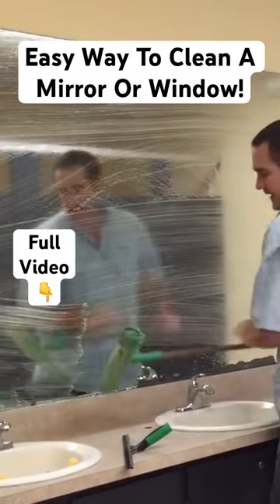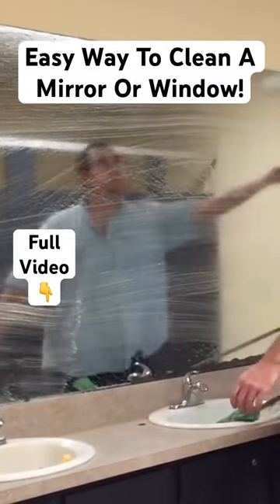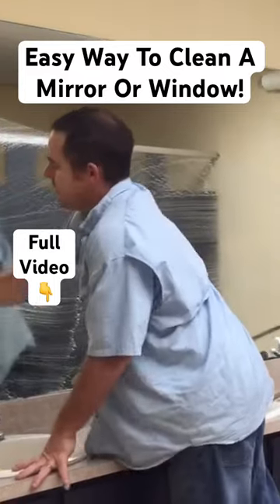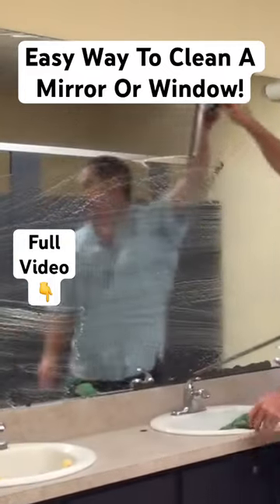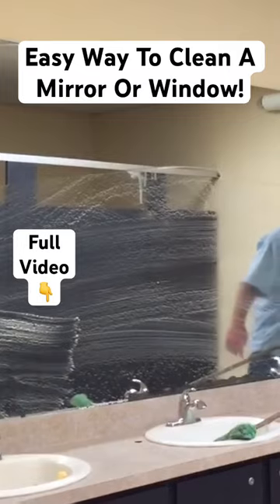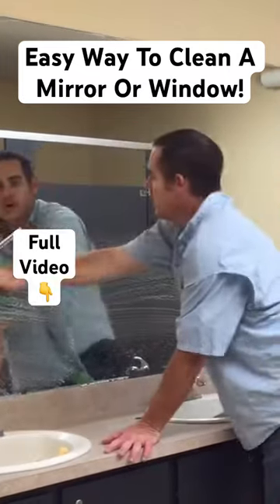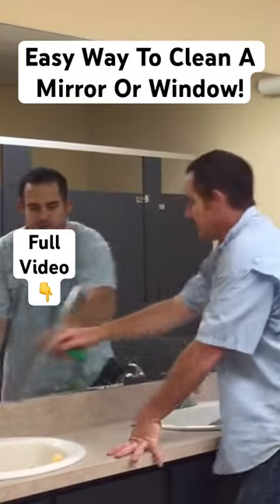Easy Way to Clean a Window or Mirror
How to clean a mirror or window the easy way and very quickly. It is nice to know how to wash windows and make glass panes really clean.  I had a window cleaning business for a while, I have washed windows for years.  I Kendall Todd have liked using a microfiber mop and a rubber squeegee as well as window cleaning rags.  Cleaning windows for yourself when you own your own business can easily pay $60 an hour when you bid jobs by the job not hourly.